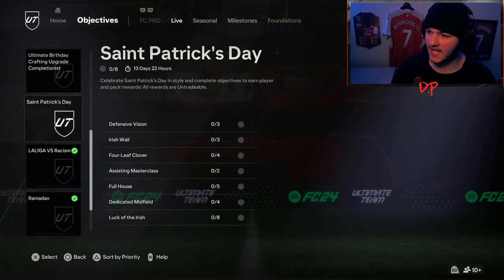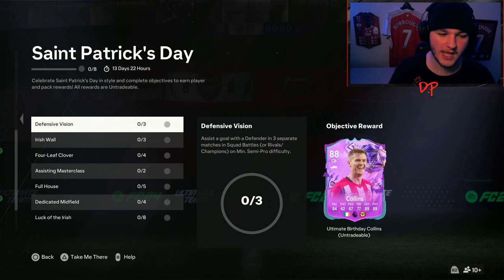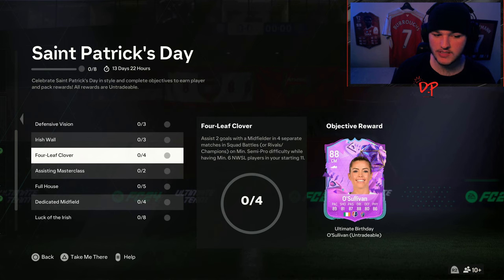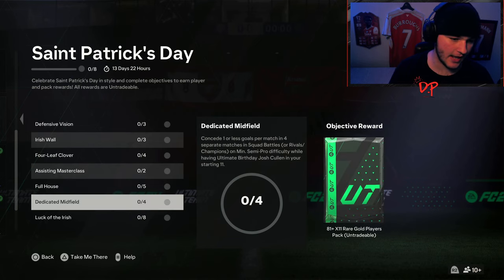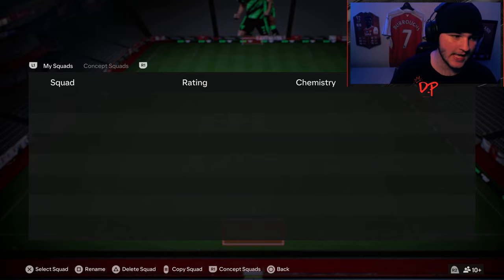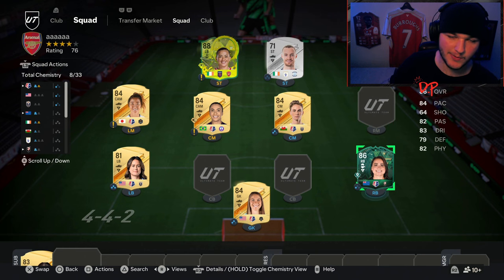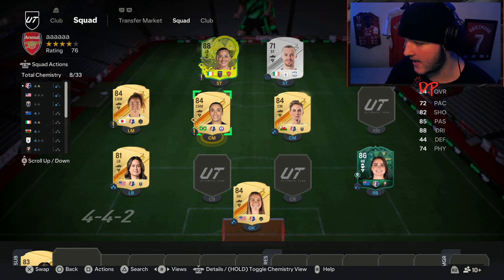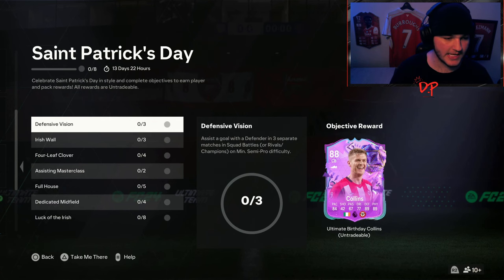How to Complete Saint Patrick's Day Objectives! 🍀 (88 Collins, 89 Ogbene, & More!) - EA FC 24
How to Complete Saint Patricks Day Objectives! (88 Collins, 89 Ogbene, & More!) - EA FC 24

Yes lads! Today we take a look at the NEW SAINT PATRICKS DAY OBJECTIVES, we go over these objectives and explain how to get them done along with a squad builder.

SAINT PATRICK'S DAY OBJECTIVES -

Defensive Vision - Assist a goal with a Defender in 3 separate matches in Squad Battles (or Rivals/Champions) on Min. Semi-Pro difficulty.

Irish Wall - Concede 1 or less goals per match in 3 separate matches in Squad Battles (or Rivals/Champions) on Min. Semi-Pro difficulty while having Ultimate Birthday Nathan Collins in your starting 11.

Four-Leaf Clover - Assist 2 goals with a Midfielder in 4 separate matches in Squad Battles (or Rivals/Champions) on Min. Semi-Pro difficulty while having Min. 6 NWSL players in your starting 11.

Assisting Masterclass - Assist a goal in 2 separate matches in Squad Battles (or Rivals/Champions) on Min. Semi-Pro difficulty while having Ultimate Birthday Denise O'Sullivan in your starting 11.

Full House - Win 5 matches in Squad Battles (or Rivals/Champions) on Min. Semi-Pro difficulty while having Min. 6 Premier League players in your starting 11.

Dedicated Midfield - Concede 1 or less goals per match in 4 separate matches in Squad Battles (or Rivals/Champions) on Min. Semi-Pro difficulty while having Ultimate Birthday Josh Cullen in your starting 11.

Luck of the Irish - Score a goal in 8 separate matches using players from Ireland in Squad Battles (or Rivals/Champions) on Min. Semi-Pro difficulty.

Pot Of Gold - Score a goal with a Finesse shot in 7 separate matches in Squad Battles (or Rivals/Champions) on Min. Semi-Pro difficulty while having Ultimate Birthday Chiedozie Ogbene in your starting 11.

Saint Patricks Day Objectives FC 24
Saint Patricks Day Objectives Squad Builder
How to Complete Saint Patricks Day Objectives

0:00 Objectives
2:47 Squad Builder